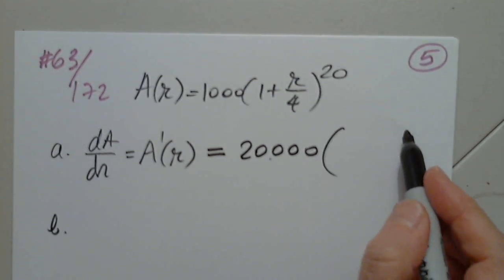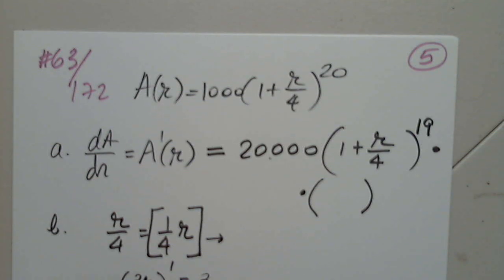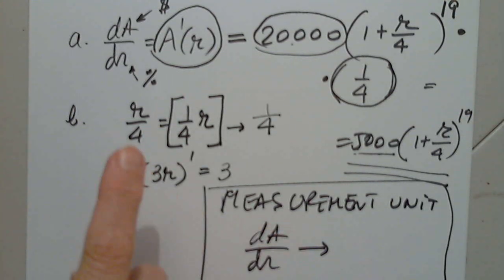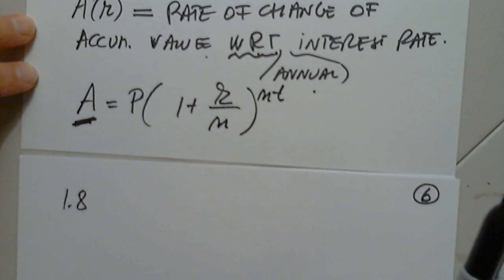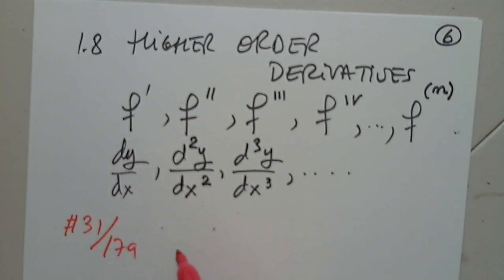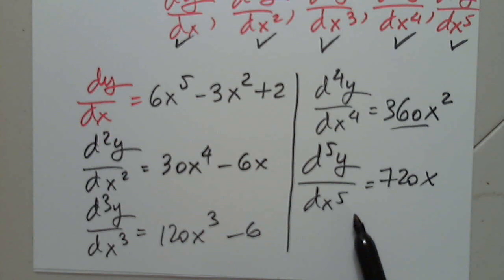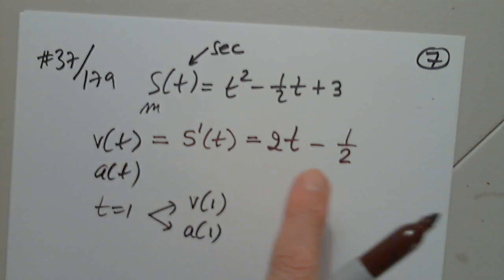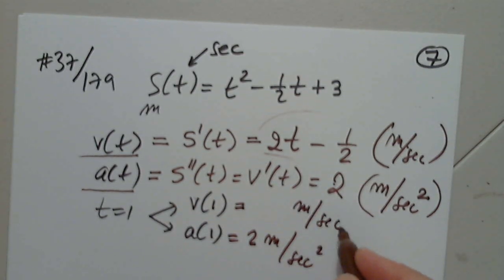MAT 230 1.7-1.8 PART 3 SEPT 26